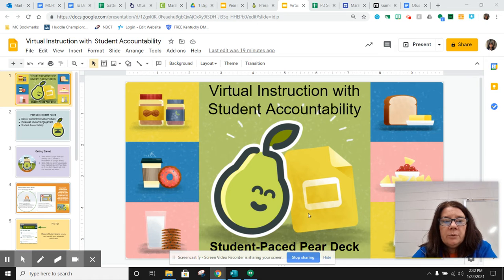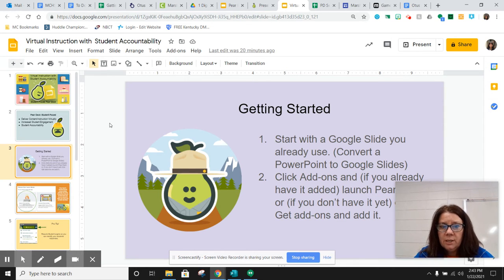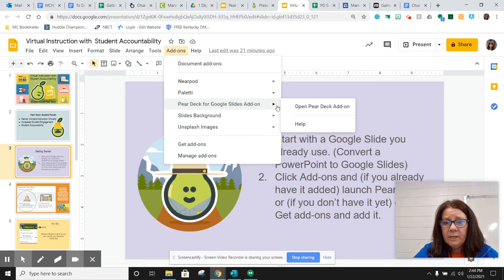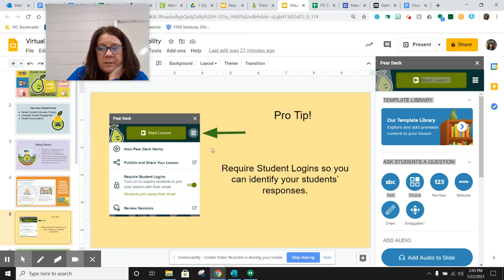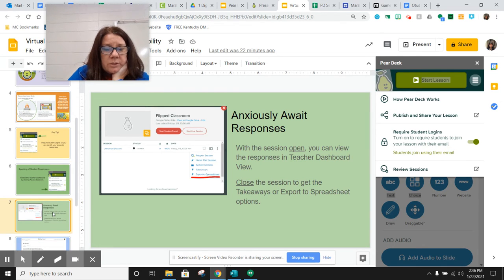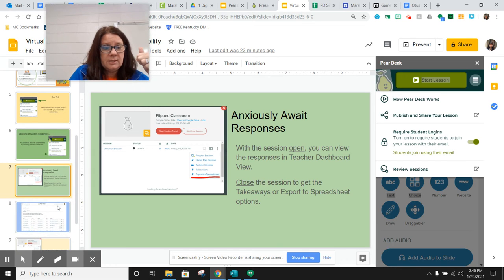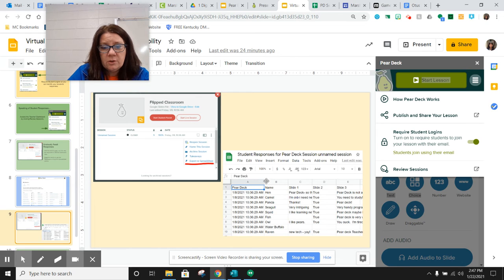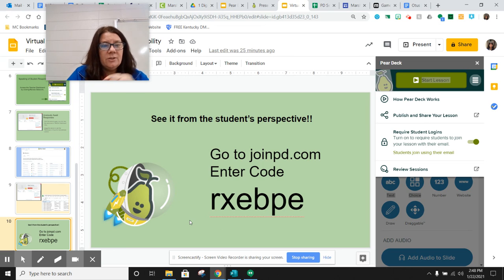Virtual Instruction with Student Accountability-Pear Deck